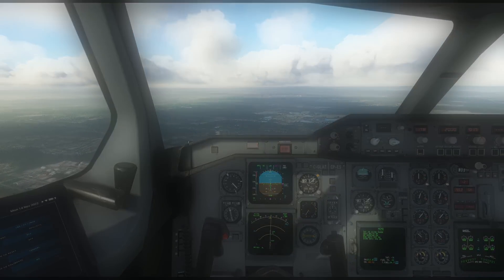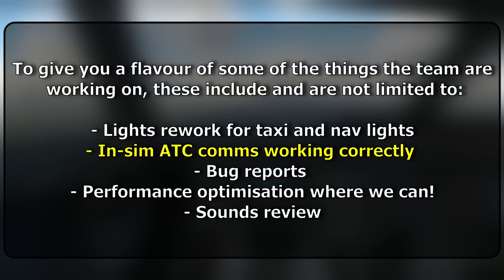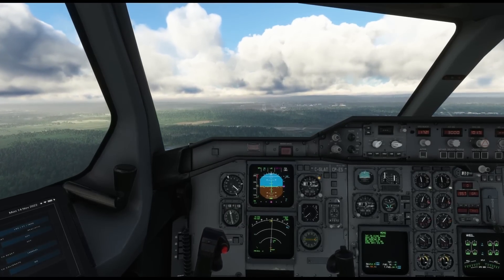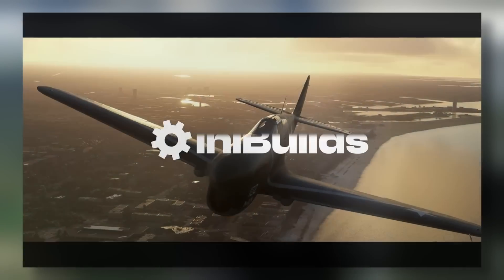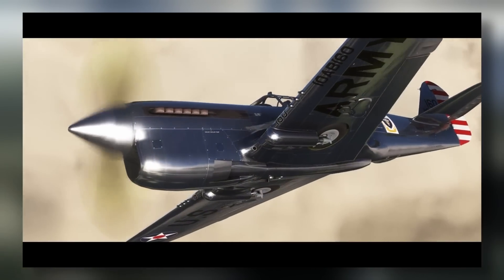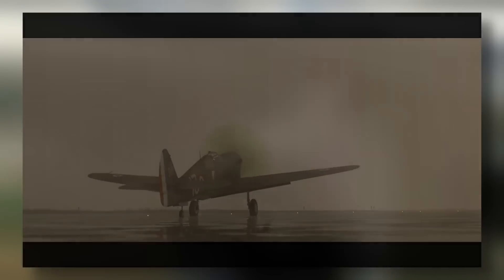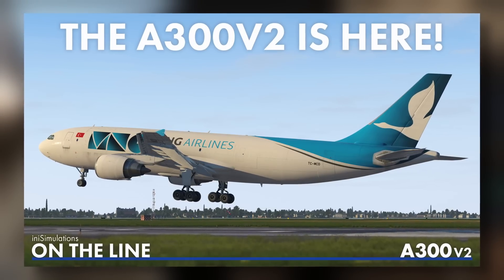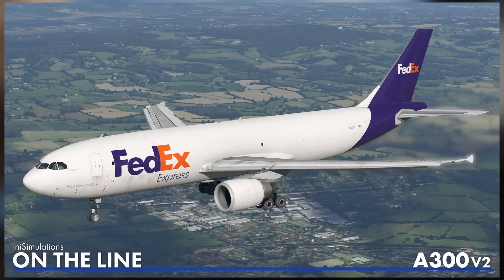NEW IniBuilds AIRLINER For MSFS! ► MSFS News Xbox/PC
Welcome back to another MSFS news video, the second of today, who can complain! IniBuilds have provided us with a fantastic update allowing me to share some exciting news! Enjoy!

BLACK FRIDAY Links:
$60 HOTAS Setup (Xbox/PC - USA)
$160 Thrustmaster FCS (PC - USA)
£30 Thrustmaster Airbus Stick (PC – UK Link)
$50 Thrustmaster Airbus Stick (PC – USA Link)
£65 Thrustmaster Airbus Throttle (PC – UK Link)
£60 Thrustmaster Rudder Pedals (PC – UK Link)
£220 Full Airbus KIT (PC – UK Link – Not sure if this is a ‘deal’)
$129 Thrustmaster Officer Pack (PC – USA Link)

£245 Thrustmaster TCA Boeing Yoke (PC/Xbox – UK Link)
$285 Thrustmaster TCA Boeing Yoke (PC/Xbox – USA Link)

£320 Thrustmaster TCA Boeing Yoke + Throttle (PC/Xbox – UK Link)
$379 Thrustmaster TCA Boeing Yoke + Throttle (PC/Xbox – USA Link)

0:00 Intro
0:22 A310 Future Beta
1:48 P40 Release
3:14 New A300
5:07 Final Black Friday Info
5:45 Outro

✈ Motherboard:  MSI B450M PRO-M2 MAX

Copyright - 2022 Pilot Studd Productionse